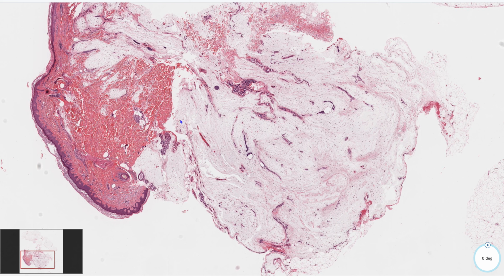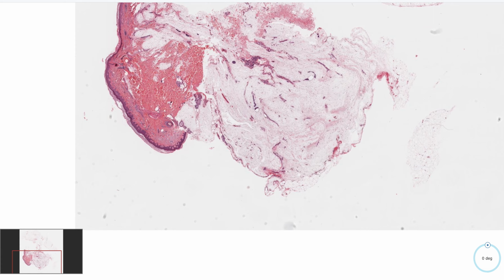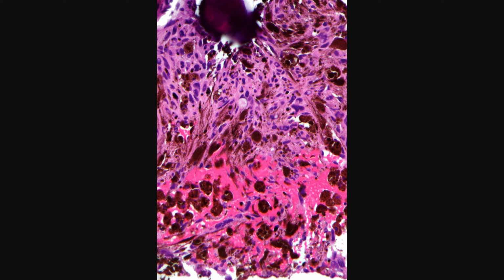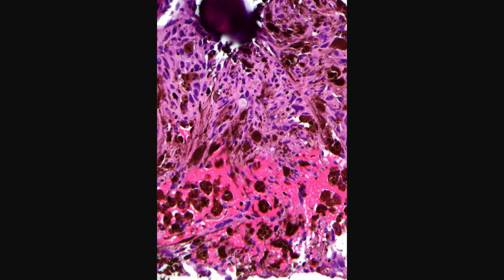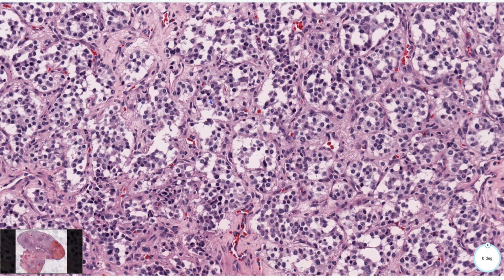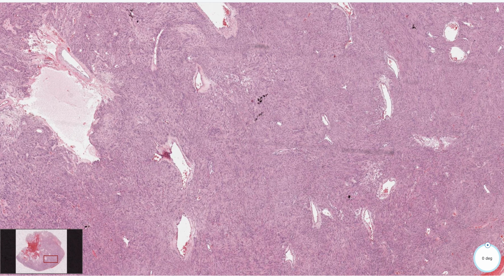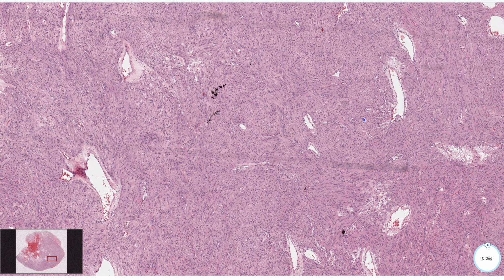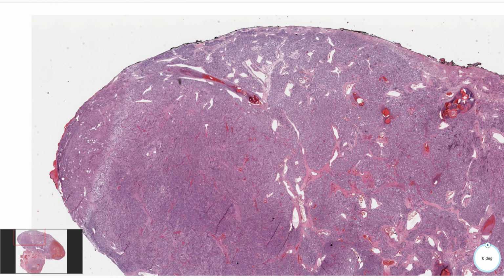Carney Complex v Carney Triad v Carney-Stratakis Syndrome